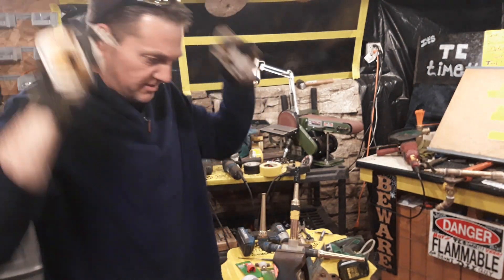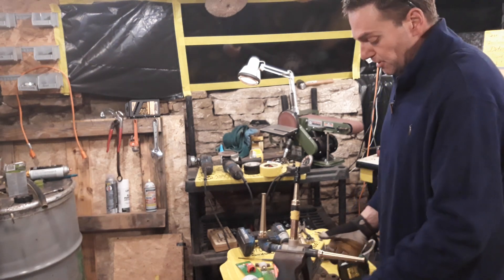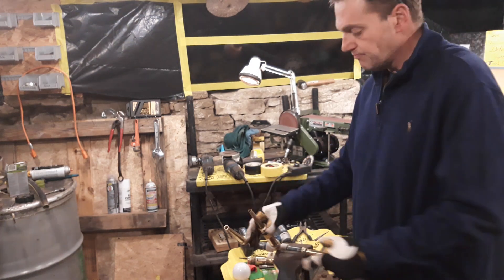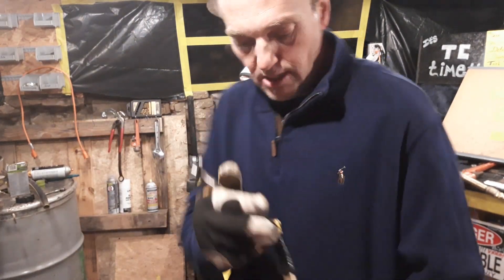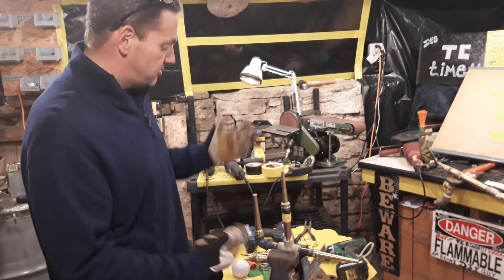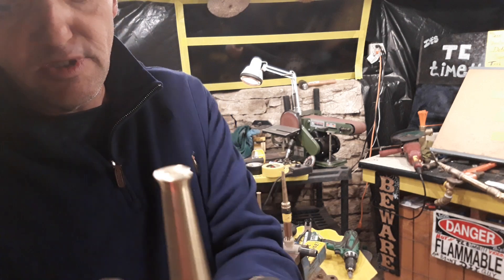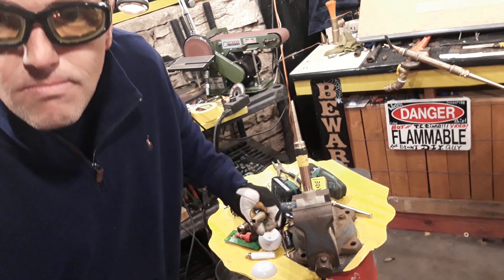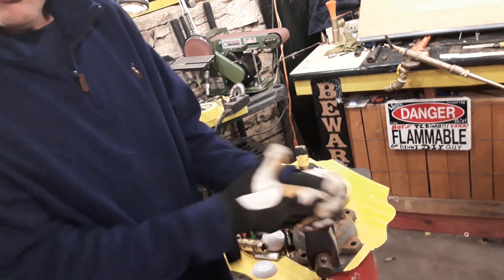Homemade High Performance Pressure Washer NOZZEL for: The King's Power Washer Gun. Air Powered!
DIY Pressure washer NOZZEL VIDEO. Must watch before you build: The Kings Power Washer Gun. An air compressor powered pressure washer. The king himself will talk about how, and why his pressure washer works to give you a complete understanding of what you are building... THE BEST PRESSURE WASHER ON YOU TUBE.
  Giving step by step instructions on how to make your pressure washer nozzel on your "King's Gun " and how to tune your gun so the air, and water will mix properly to achieve it's optimal performance.
   The King Will show you three different spray patterns to choose from, and talks about how to safely test your gun by using check valves.

Press the Like button to help my channel grow.

THANKS Y'ALL!!!